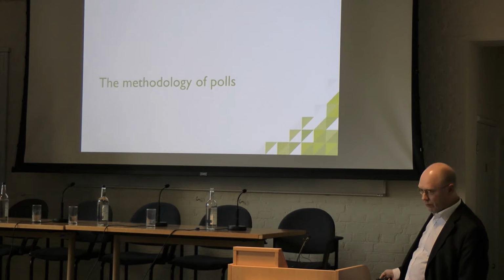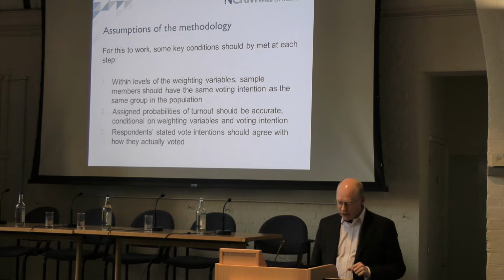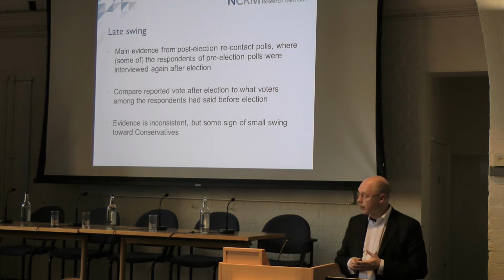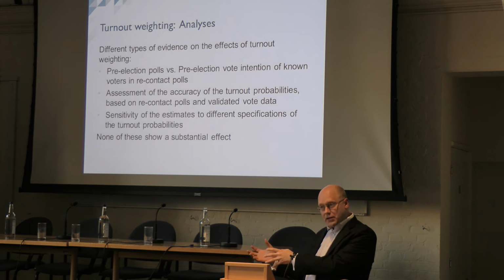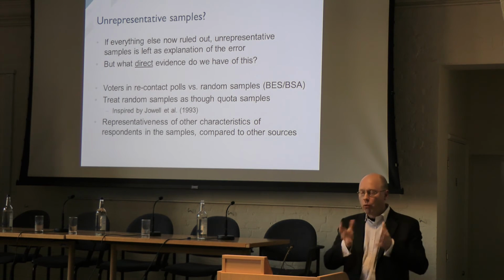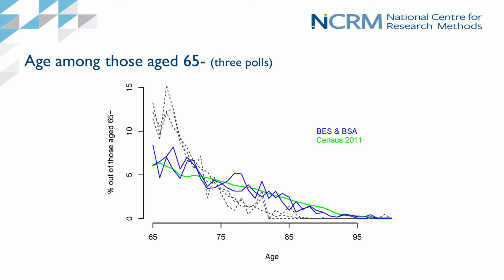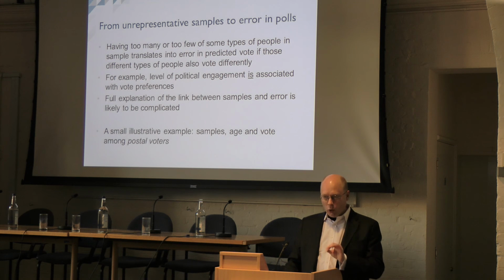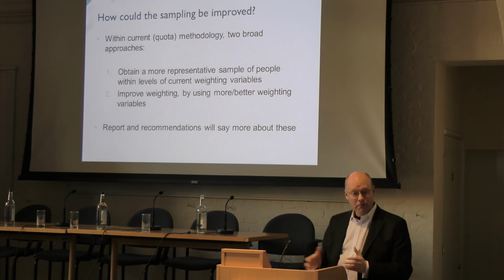The Inquiry into the 2015 pre-election polls: preliminary findings and conclusions - Jouni Kuha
Jouni Kuha
Associate Professor of Statistics, London School of Economics